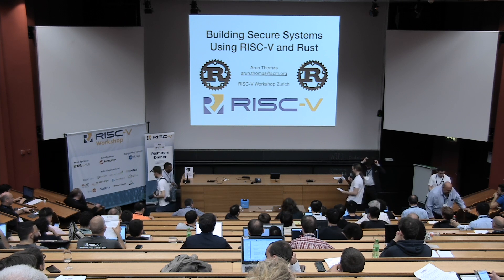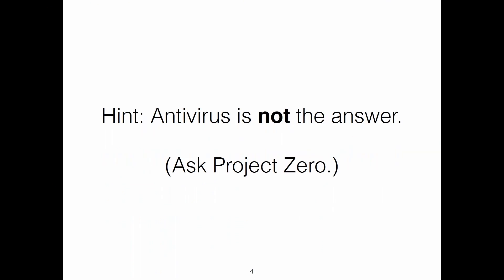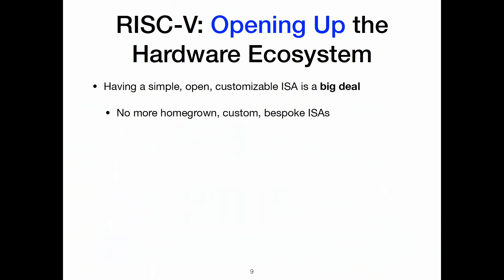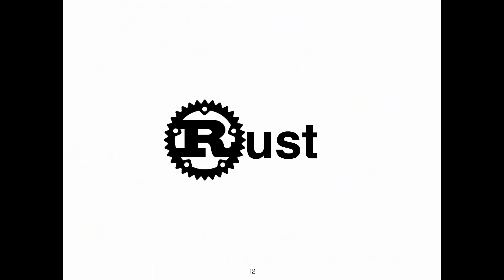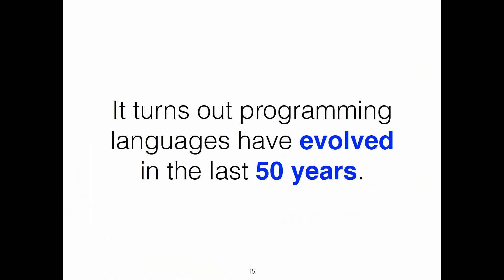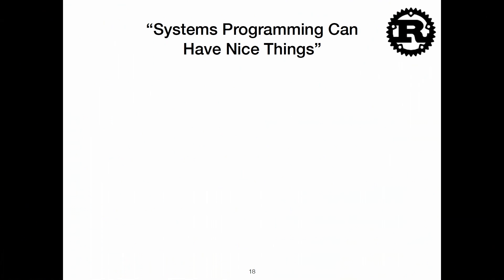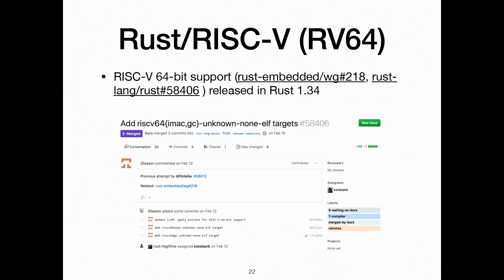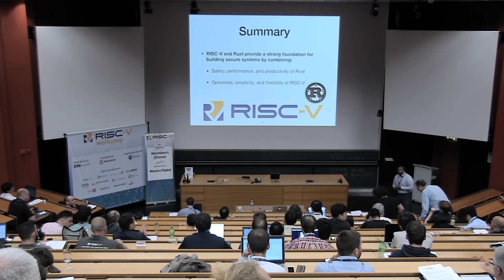Building Secure Systems using RISC V and Rust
Presentation by Arun Thomas at Draper Labs on June 12, 2019 at the RISC-V Workshop Zurich at ETH Zurich in Zurich, Switzerland. To view the slides from this session, please